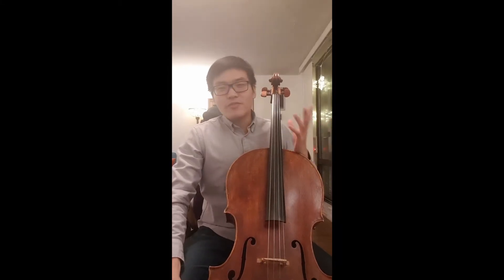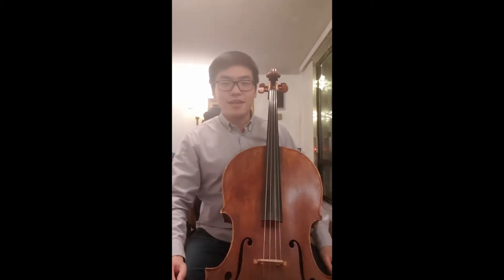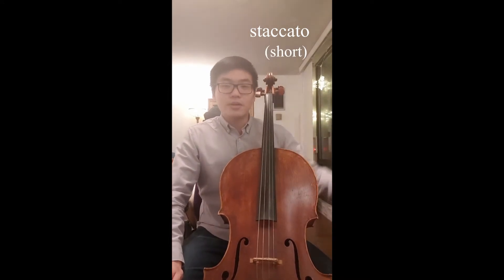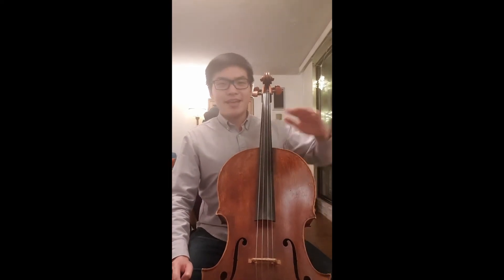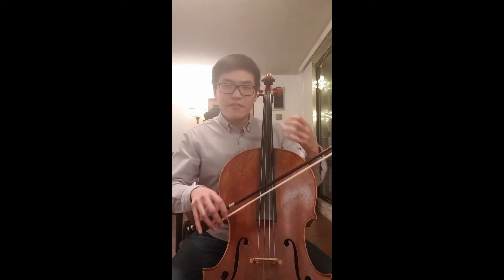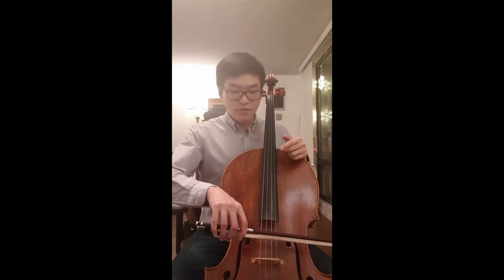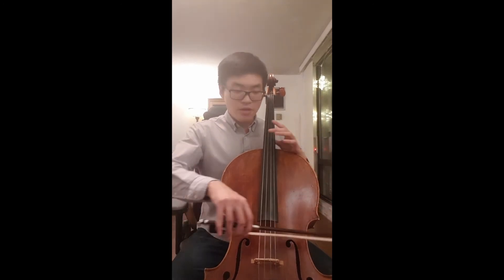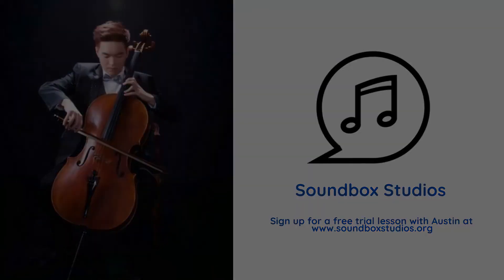2 Minute Lesson: How to Play a Proper Staccato (Cello)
Here is a quick lesson from one of our teachers Austin Chao on how to play staccato notes!